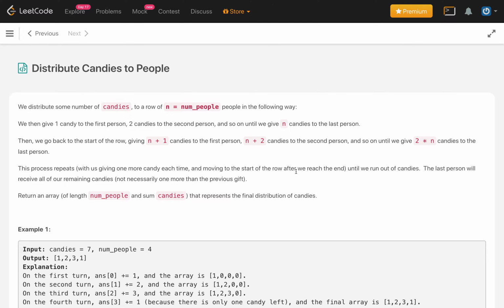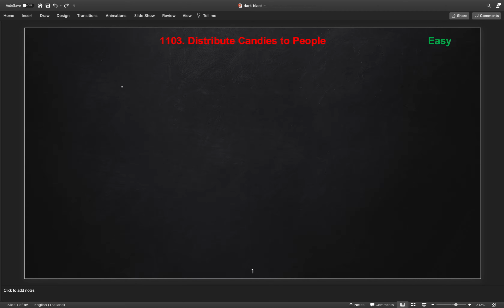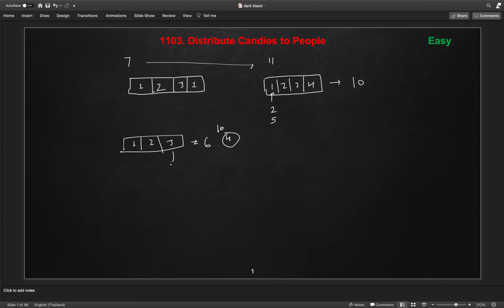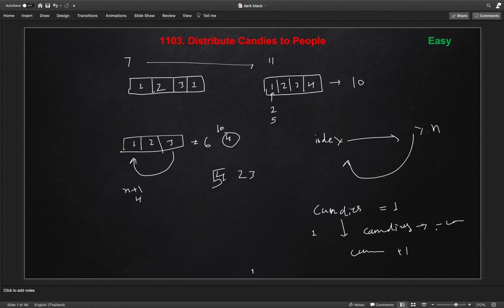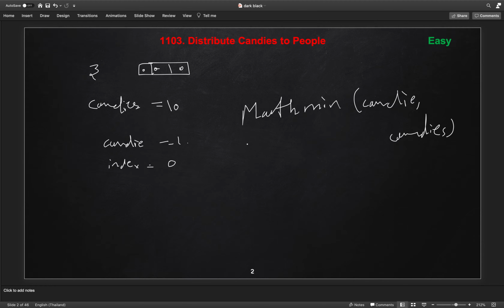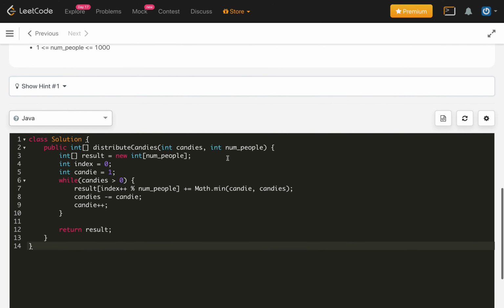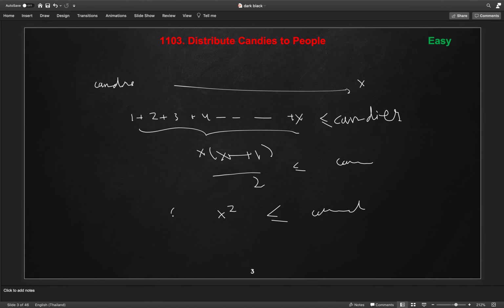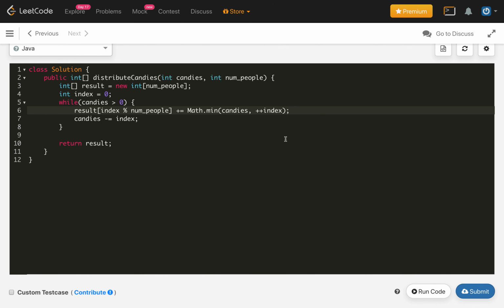distribute candies to people leetcode | leetcode 1103 | Osqrt(candies)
Time Complexity - O(sqrt(candies))